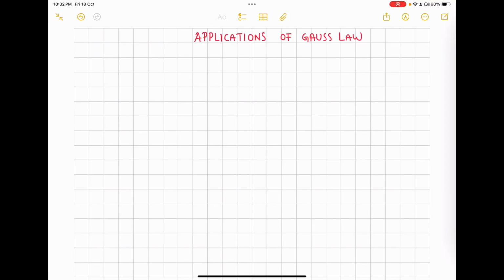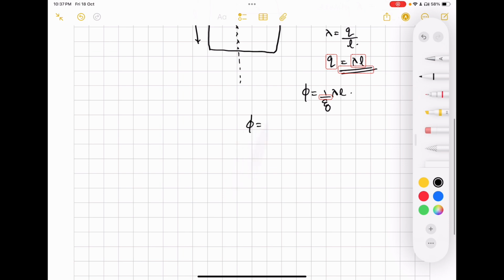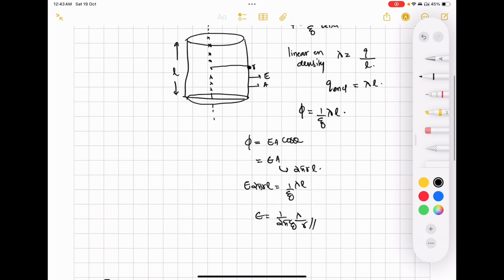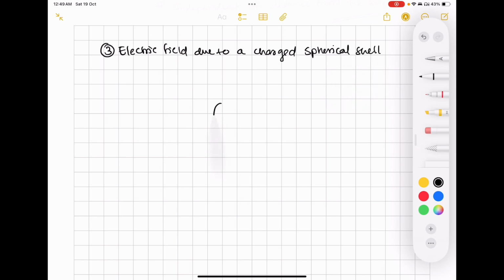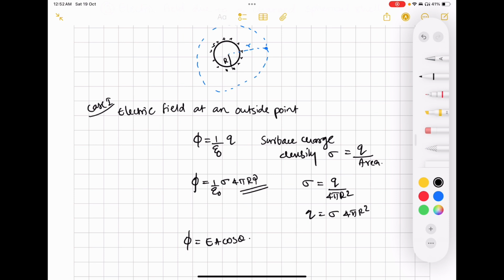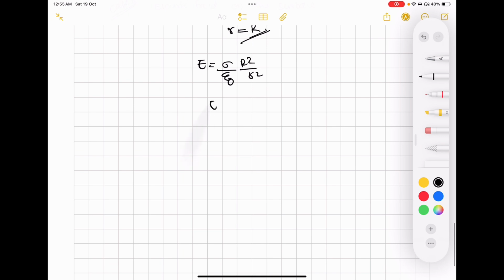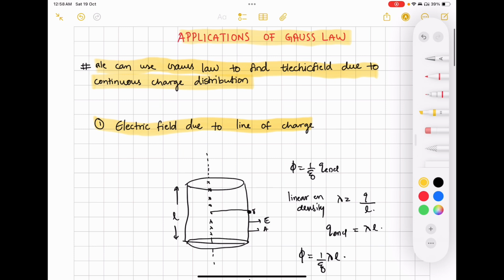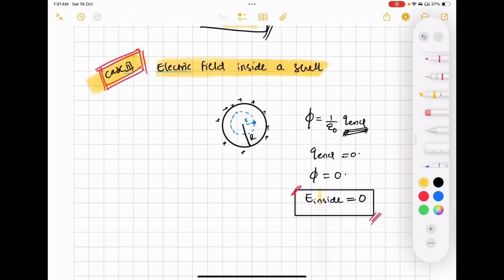Applications of Gauss’s law Simplified - Electrostatics - class 11th and 12th physics simplified